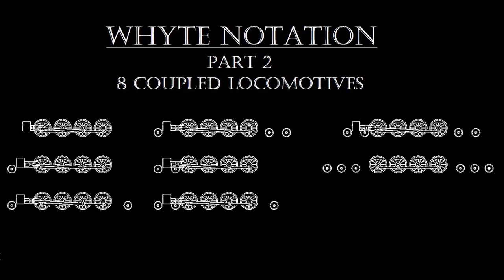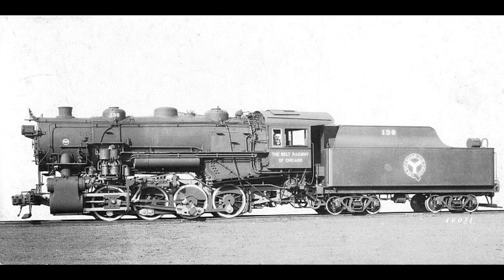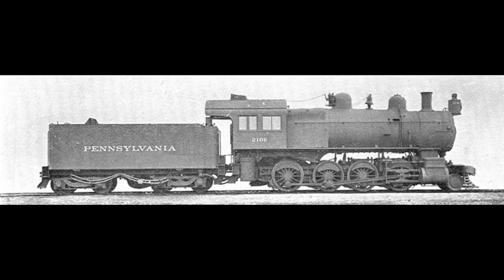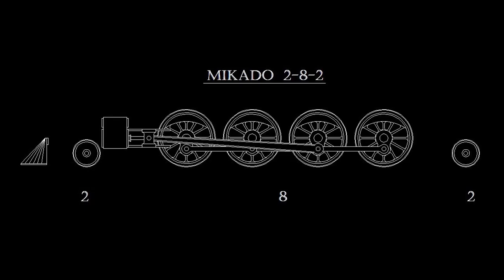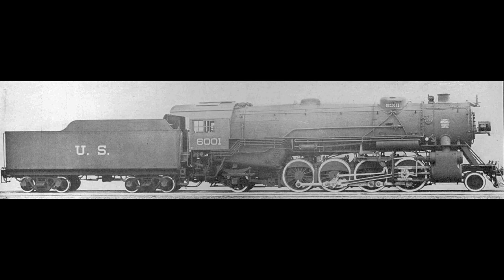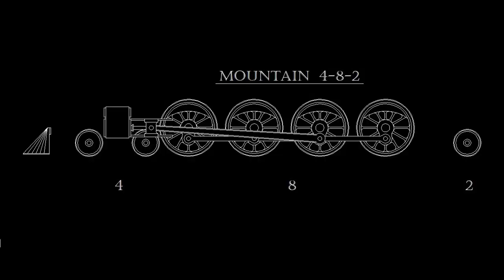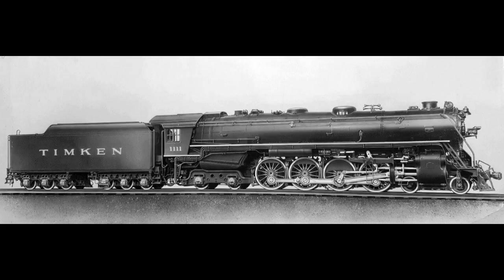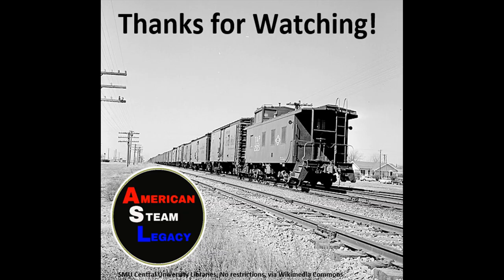Whyte Notation - Part 2 of 7 - 8-Coupled American Steam Locomotives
Here is Part 2 of the Whyte Notation where we look at 8-coupled American steam locomotives